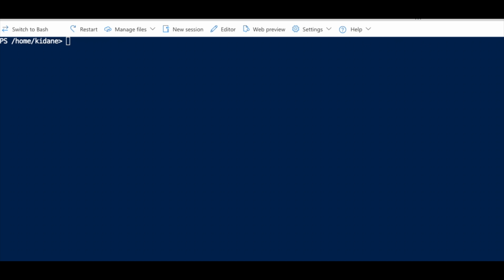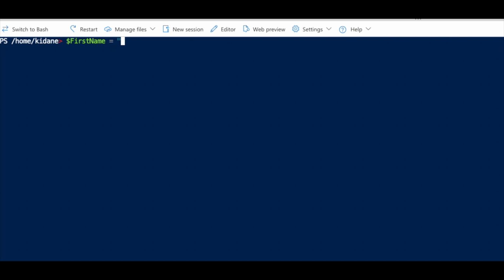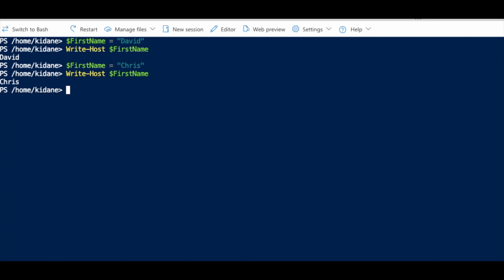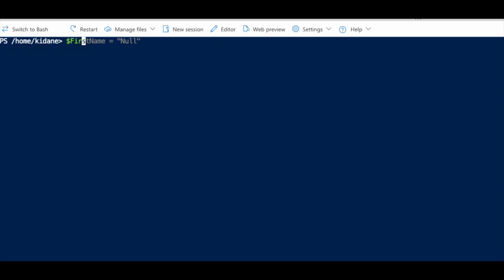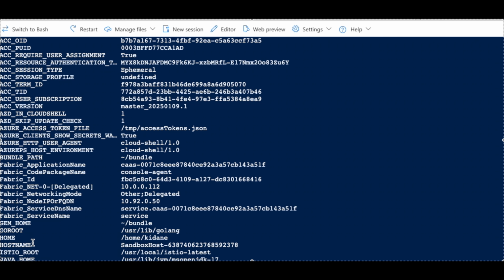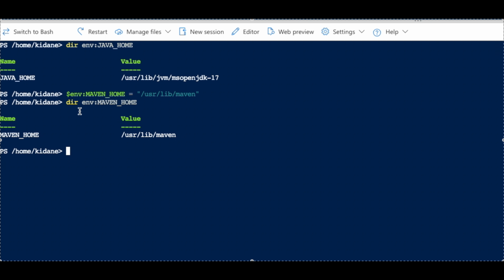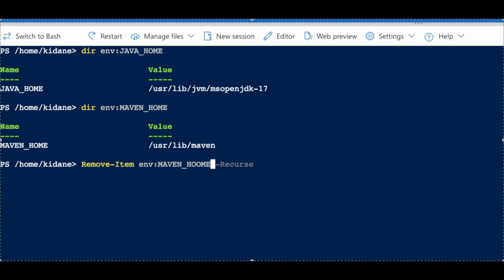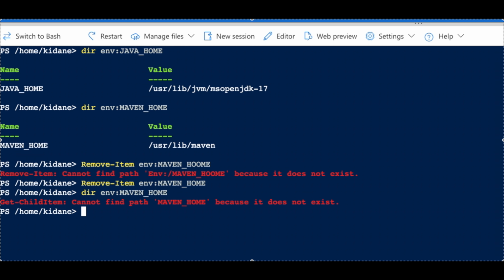MoreInfo - Setting, clearing variables and environment Variables using Powershell - New Video 2025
$VariableName = Value
clear-variable -Name VariableName
$env:variableName = "Value"
remove-Item env:variableName